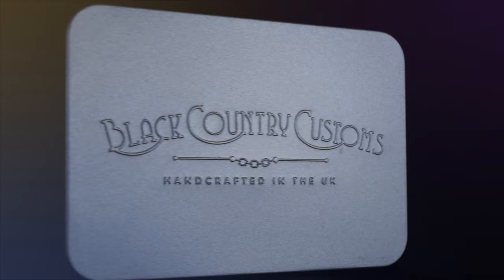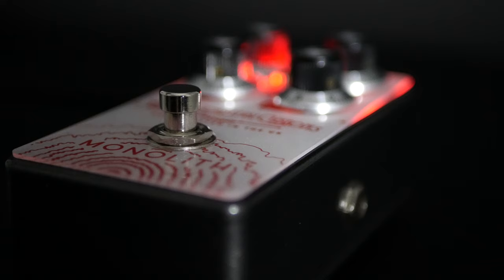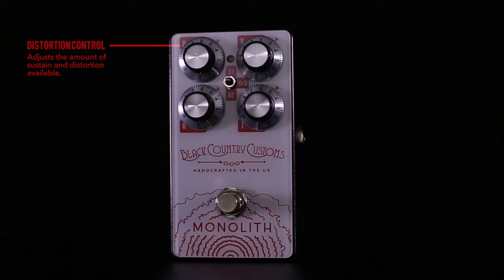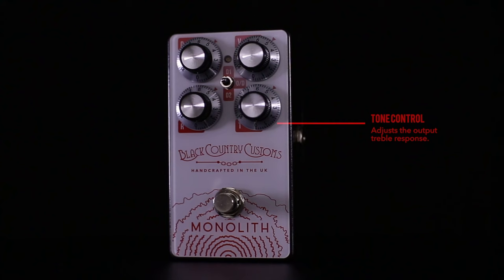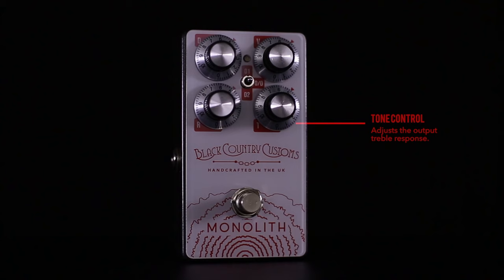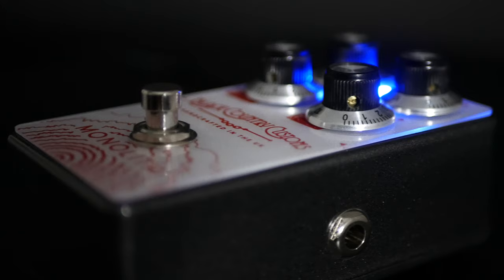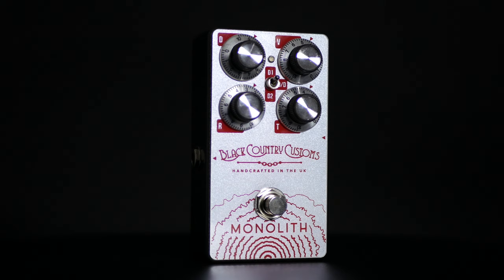Monolith Distortion Pedal Demo | Black Country Customs | Laney Amps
NAMM 2019 | Monolith Distortion Pedal Demo | Black Country Customs | Laney Amps. For more info or to buy this pedal, click here;